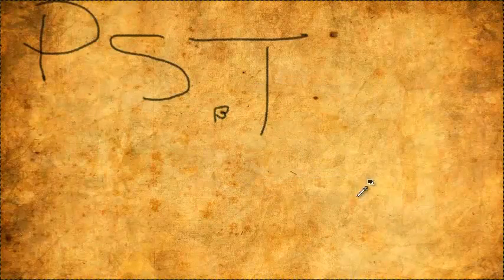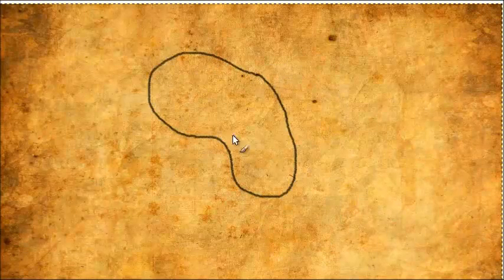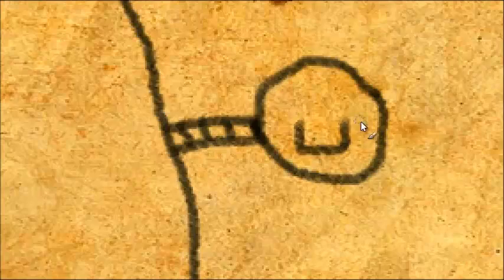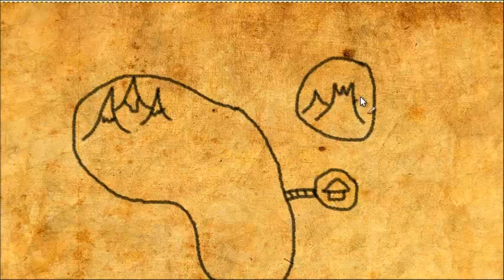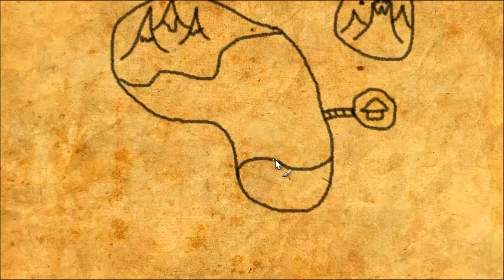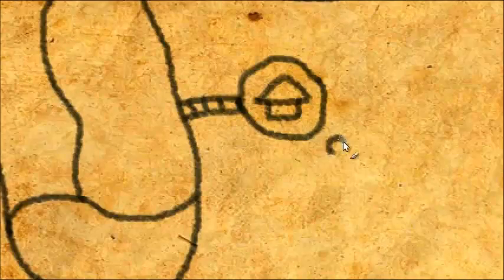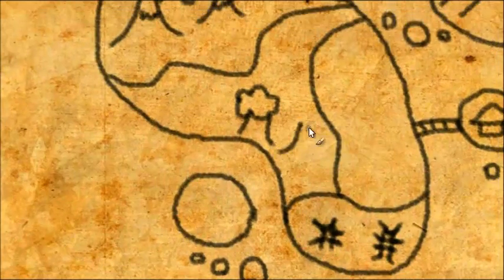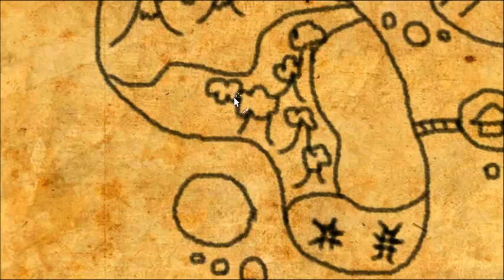Minecraft Project Sky Tropics: Map v.1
Project Sky Tropics is a speed build for my new adventure custom map "Sky Tropics" :D
it's gonna be inspired by you guys! the community :D

i don't want to build this just by myself, i want you guys to all be a part of it too ^_^